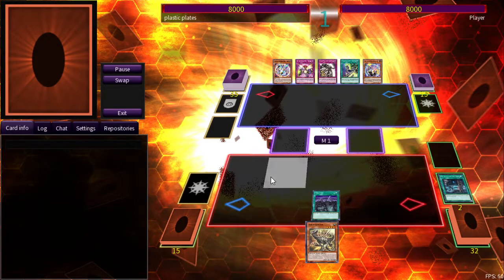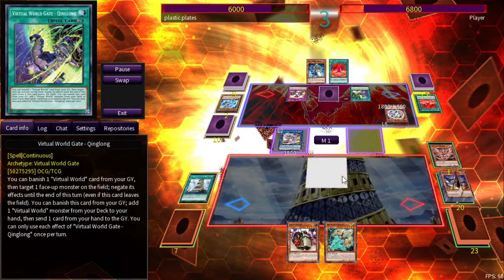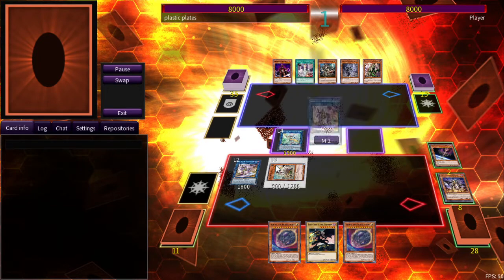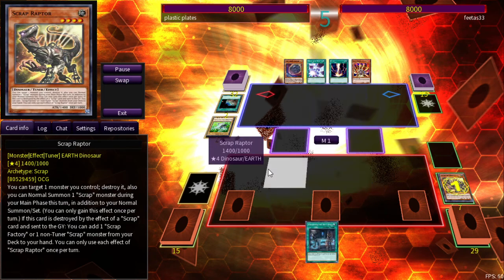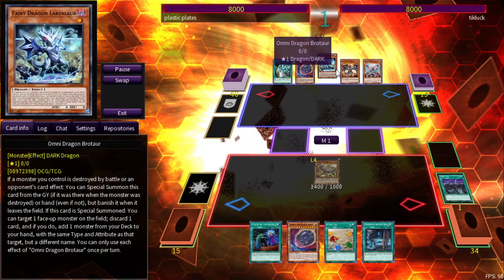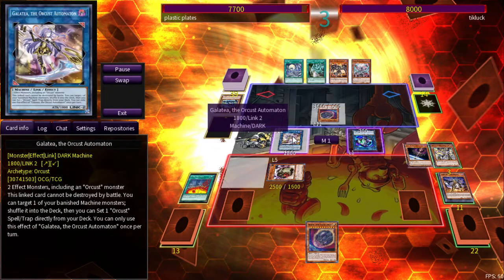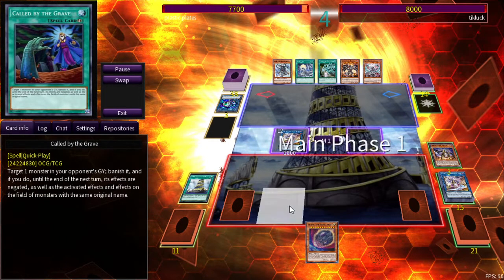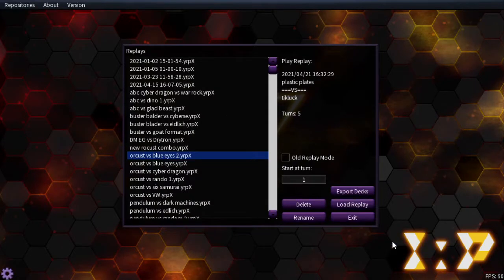Let's Play Orcust in April 2021 - Simply Don't Allow Your Opponent to Draw Lancea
It is really annoying that everyone is main decking Super Poly right now because this deck is dark.png  incarnate.  In any case, Orcust is extremely consistent when Scrap Raptor comes out next month and hopefully, it stays a common.  Do you guys like Orcust?